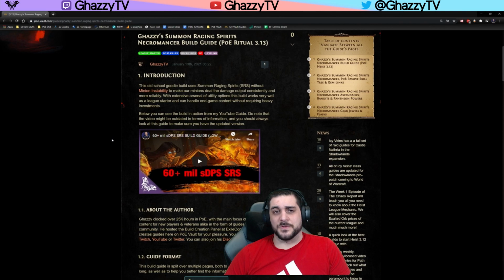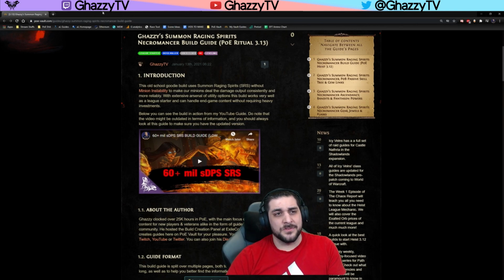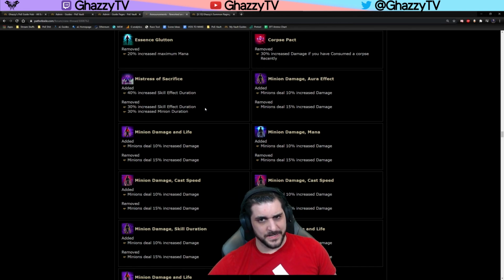3.13 Summon Raging Spirits Build Guide (UPDATE) | Path of Exile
This path of exile video shows quick TL;DR UPDATE of my League Start Friendly Summon Raging Spirits Build Guide which you can find via this

FOLLOW GHAZZY!